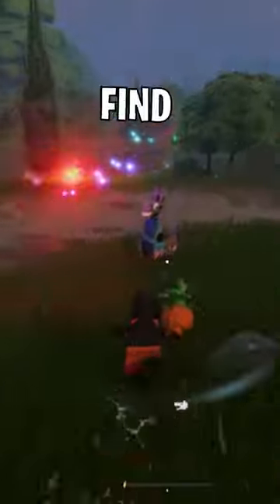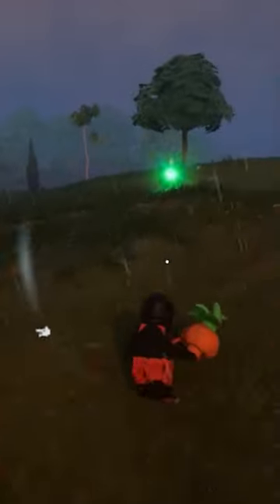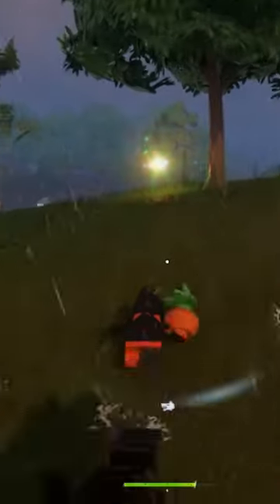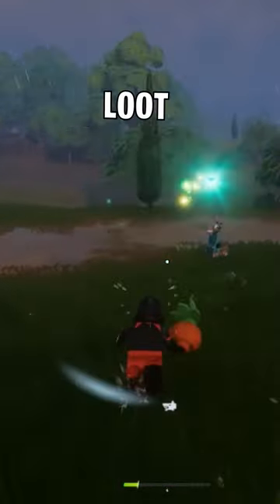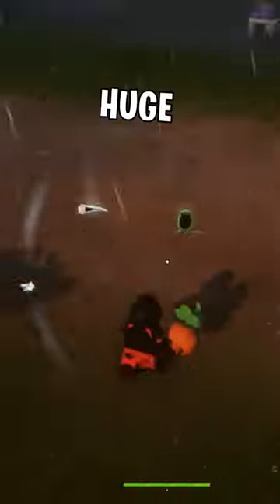Lego Fortnite Hidden Loot Llamas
Easily locate the hidden loot llamas in Lego Fortnite!